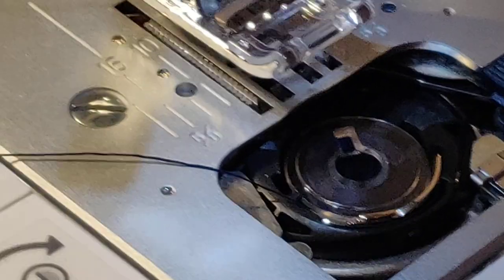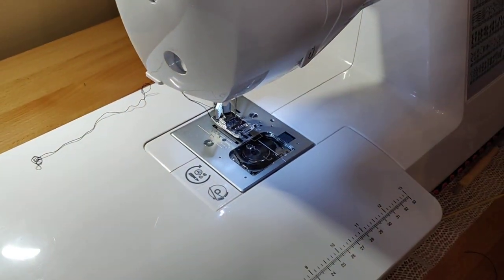How to start/thread your SINGER PATCHWORK 7285Q sewing machine